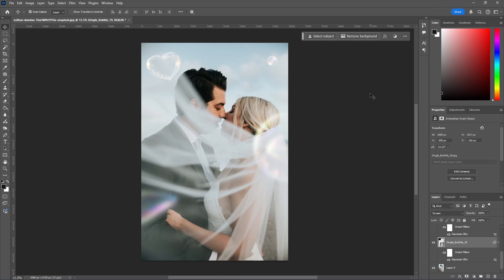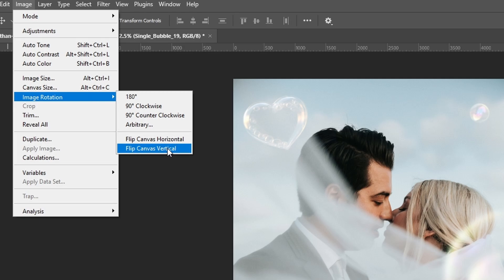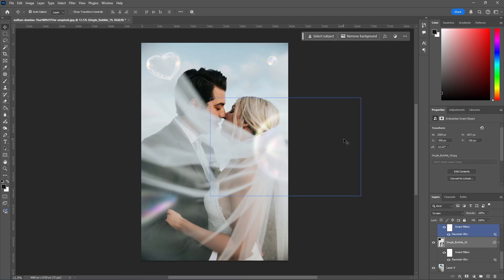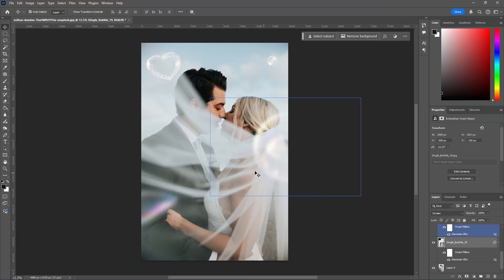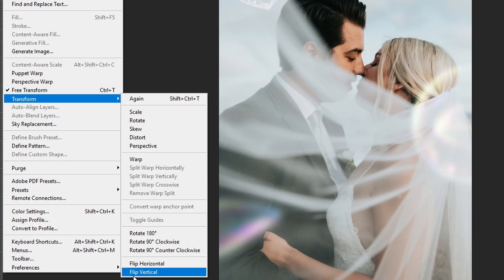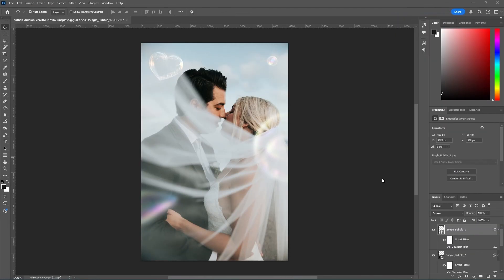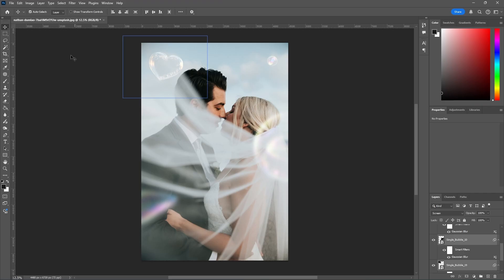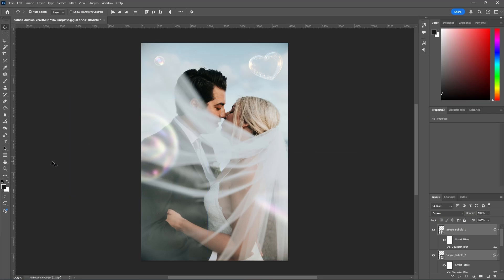How to Flip an Image in Photoshop in a Minute